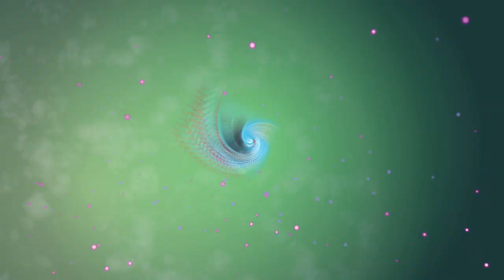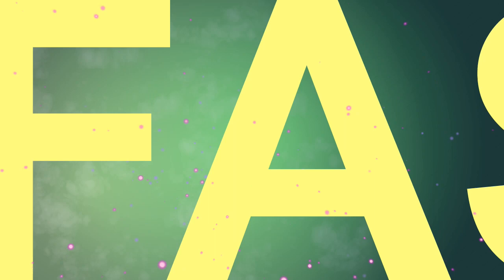Naledge - "Star Struck" feat. Rus-Soul (Fan Music Video)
Produced by SA-RA and directed by Matthew Metoyer.